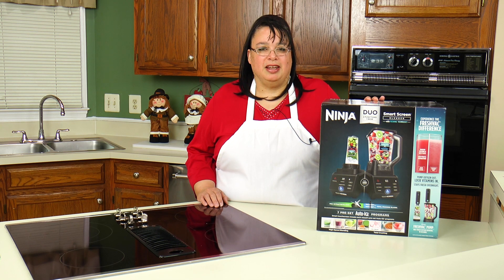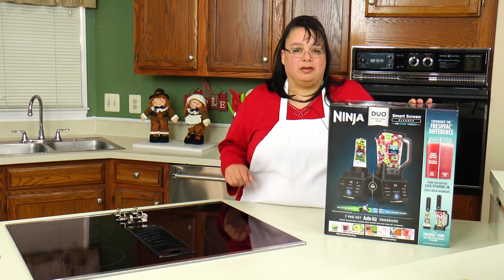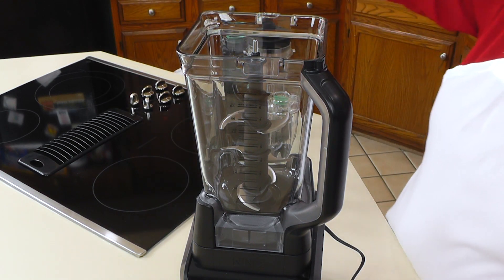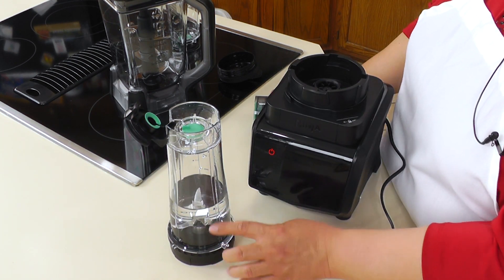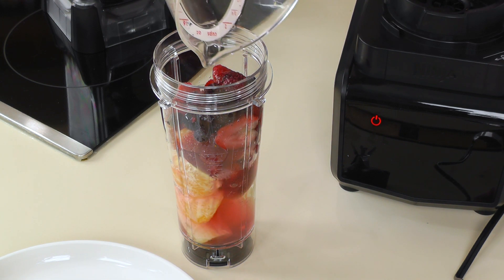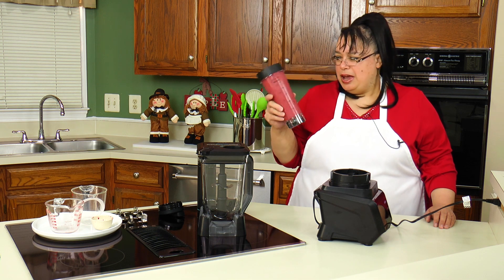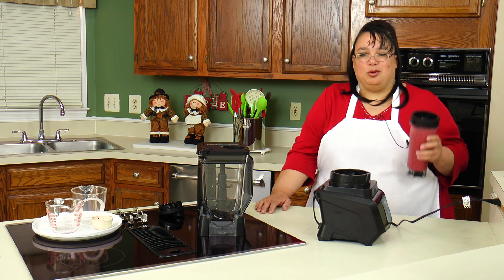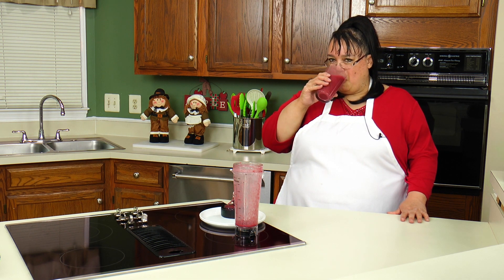Ninja Smart Screen Blender DUO with FreshVac Technology Review ~ Vacuum Blender ~ Amy Learns to Cook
Ninja Smart Screen Blender DUO with FreshVac Technology Review. We are doing a blender review on the Ninja Smart Screen Blender. This is a vacuum blender that results in fresh, vibrant drinks and smoothies that can stay fresh in the refrigerator for hours. The main blending jar and cups have a vacuum sealer that locks in vitamins and freshness. We made a Strawberry and Banana Smoothie and left it in the refrigerator for 4 hours!

Ninja Smart Screen Blender DUO with FreshVac Technology: